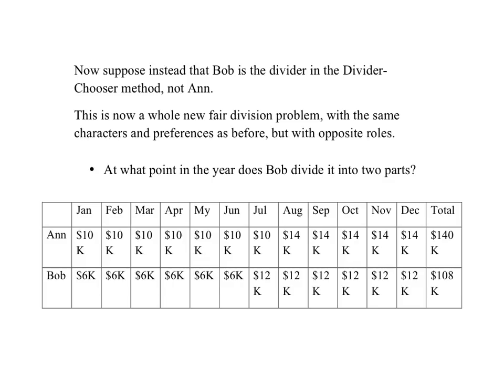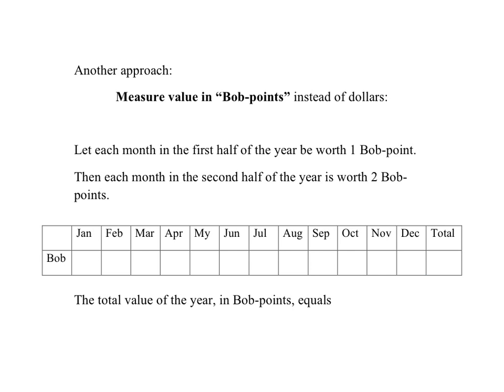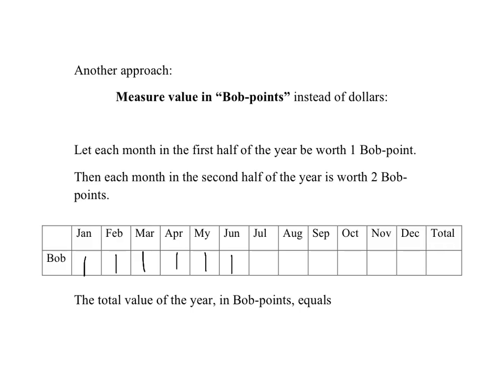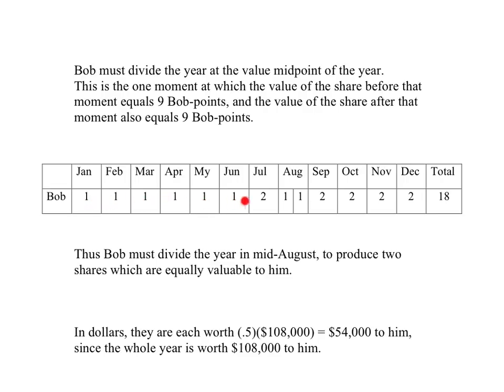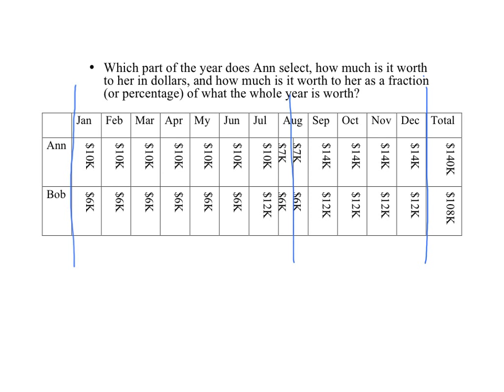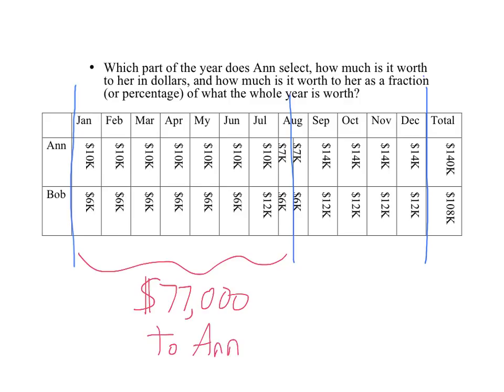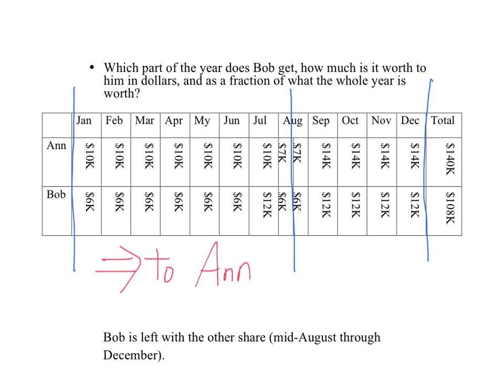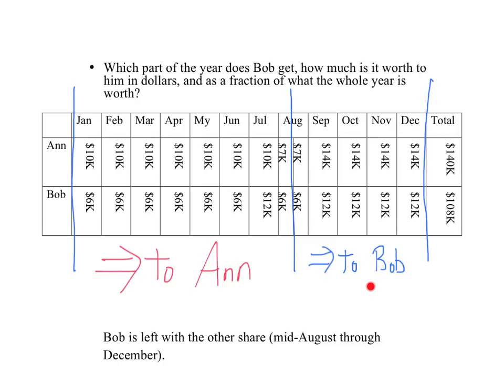Math 103 Fair Division 09: solution to last example of the Divider-Chooser method